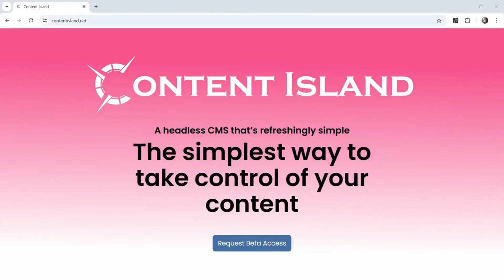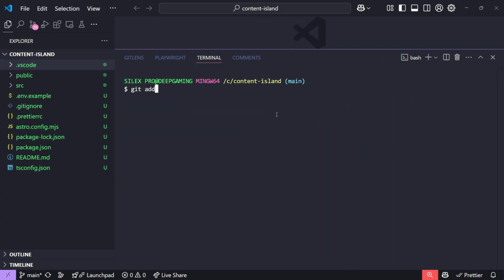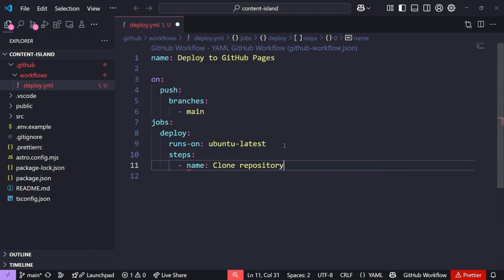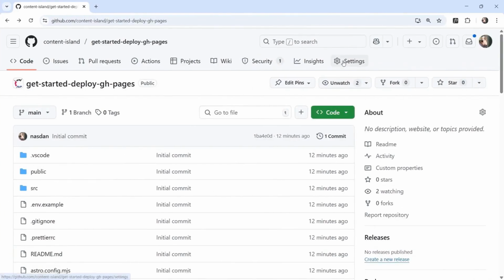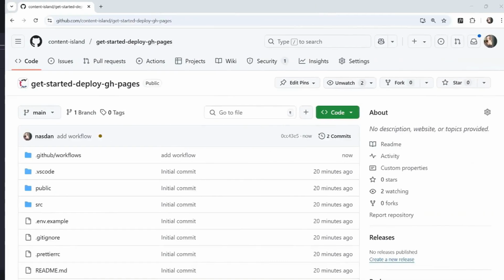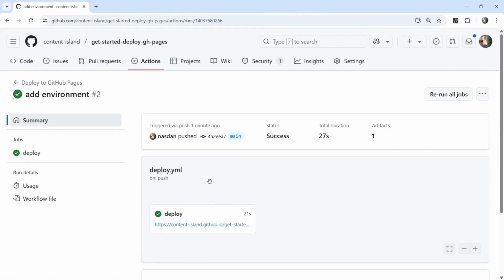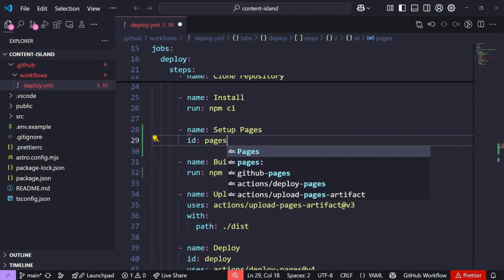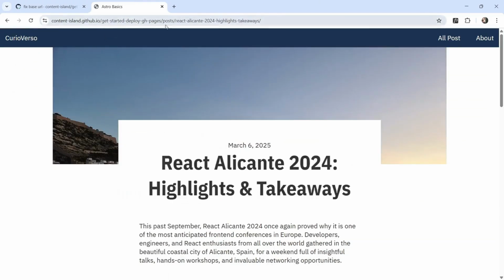🔁 Automatic Deployment with Astro and Content Island using GitHub Actions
In this video, I’ll show you how to automatically deploy your website built with Astro and Content Island using GitHub Actions.

Set up a simple pipeline so that every time you push to your repository, your site gets built and deployed without lifting a finger.

Perfect if you want to stop deploying manually and keep your blog or project always up to date.

✅ You’ll learn how to:

Set up your workflow in .github/workflows

Automate the build and deploy process

Everything explained step-by-step and without fluff!